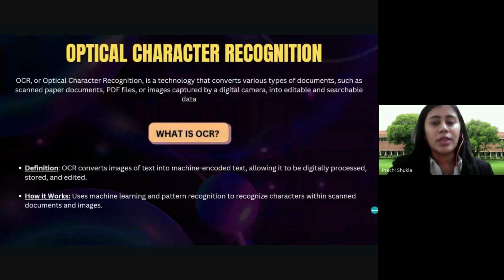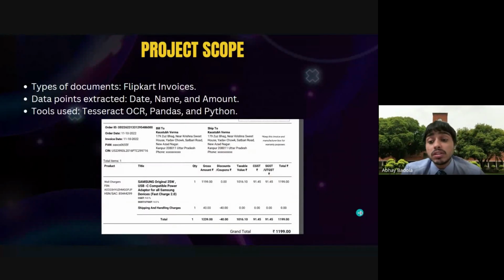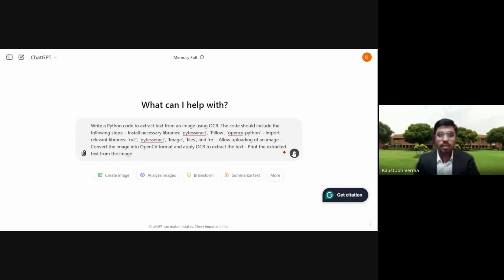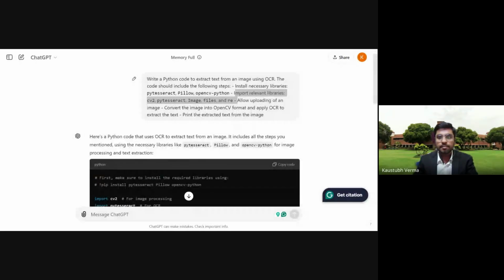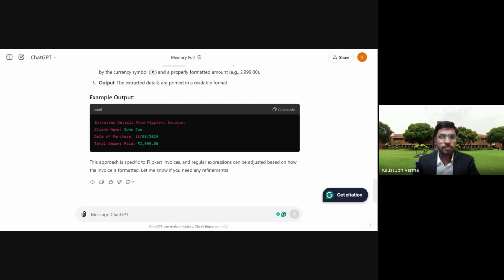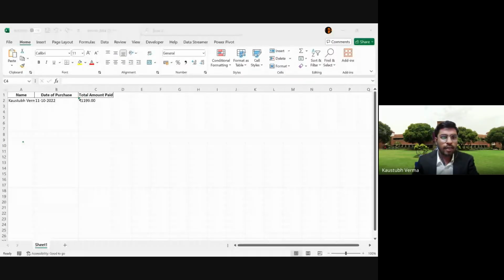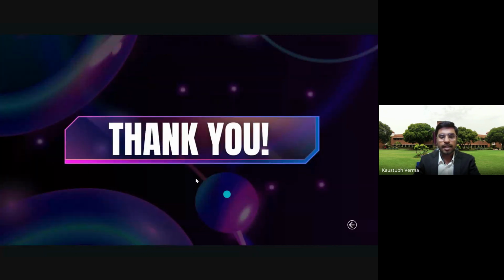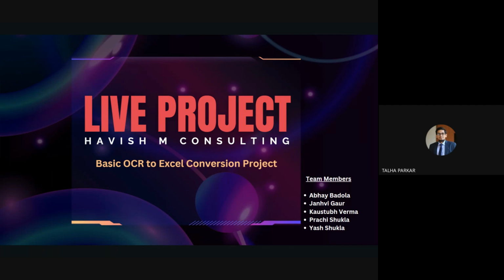Webinar - Extract data using OCR in Python [SRCC GBO Batch of 2025]